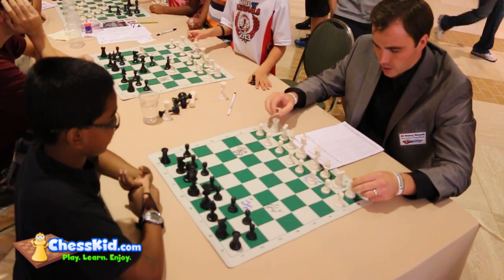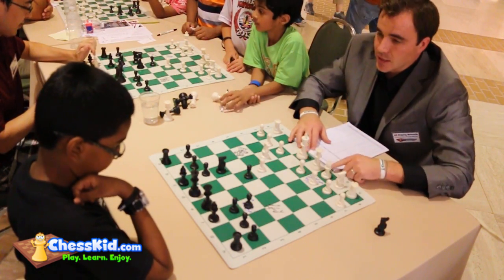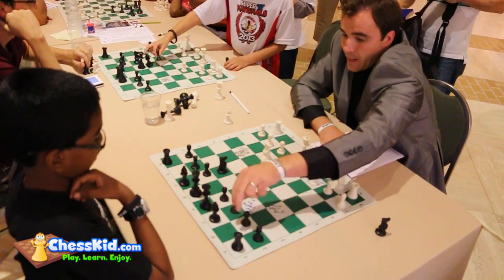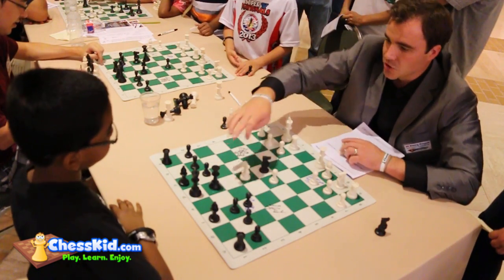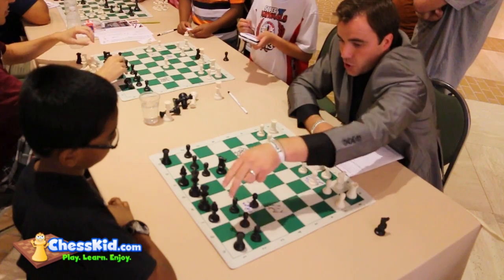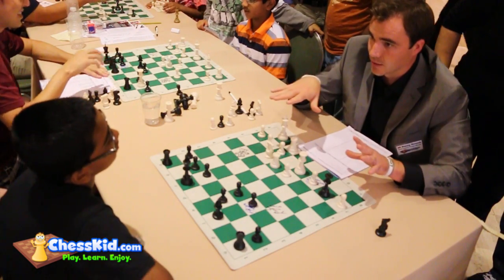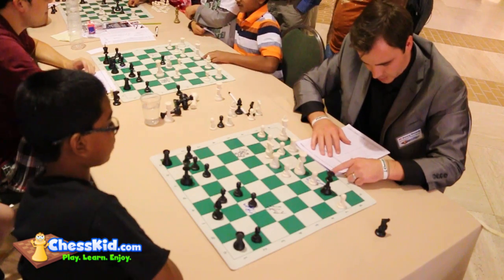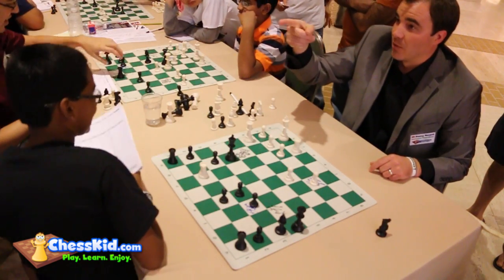Kids Learn Chess from IM Danny Rensch | Part 3!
IM Danny Rensch continues analyzing games for kids. Teaching valuable lessons for successful tournament play!